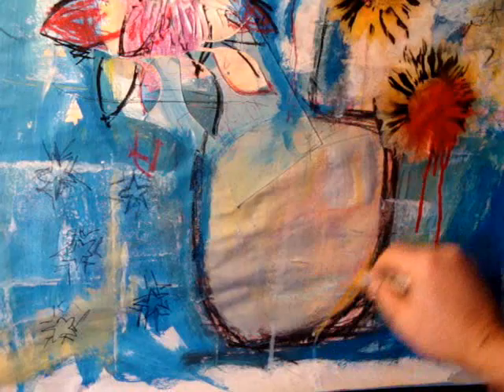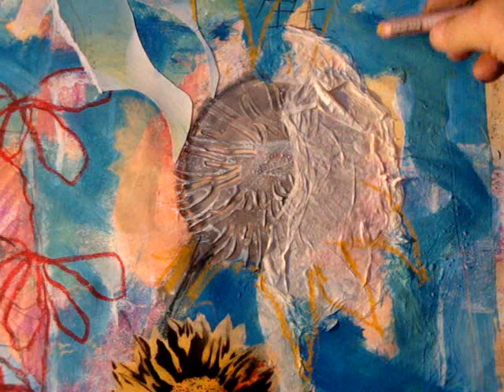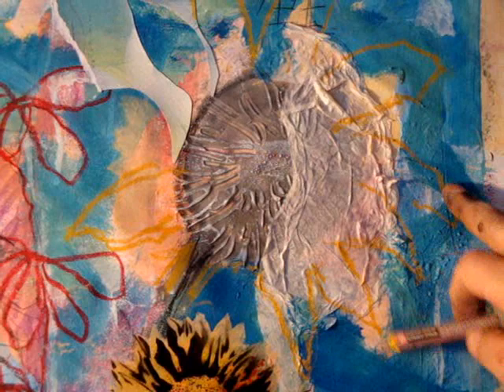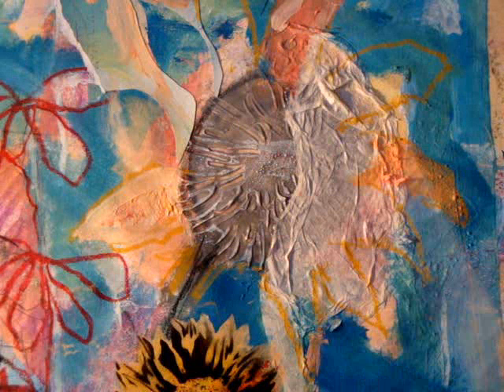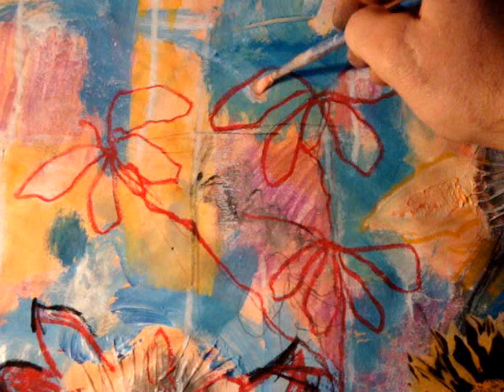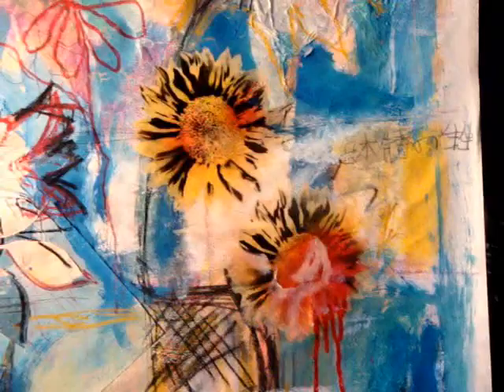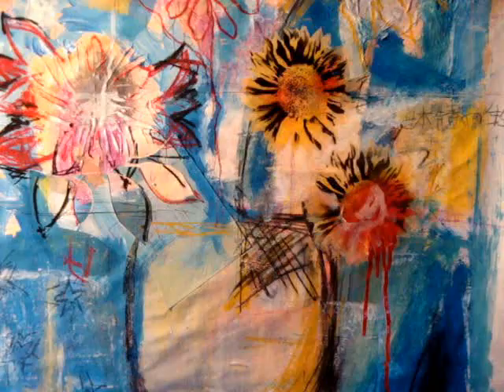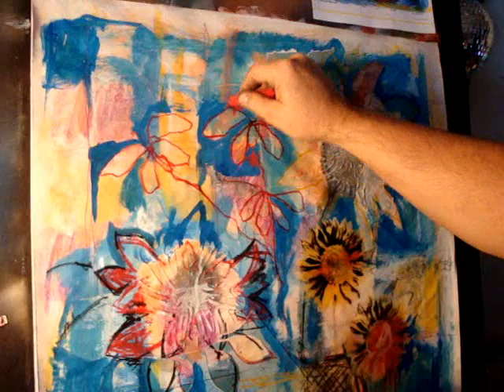Sunflower Drawing Part 4